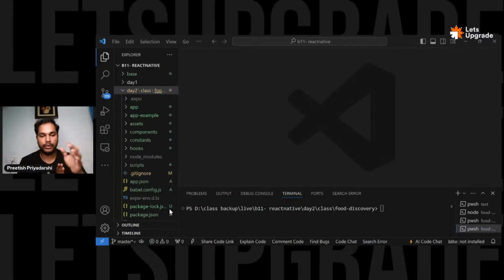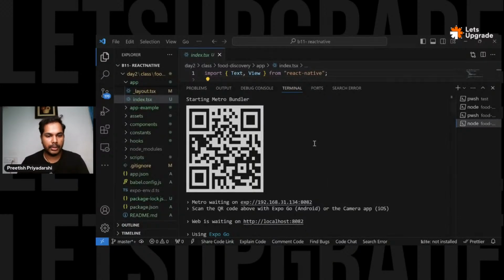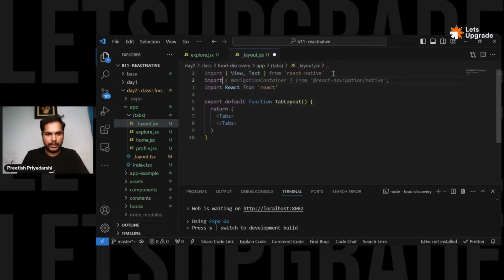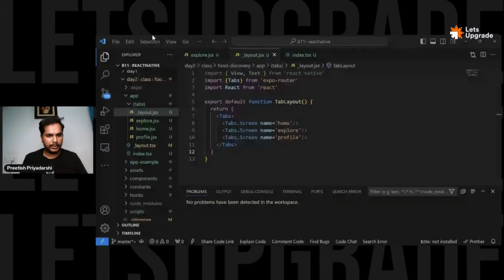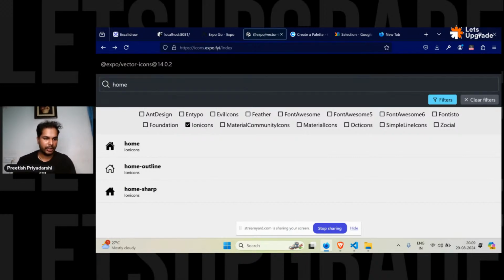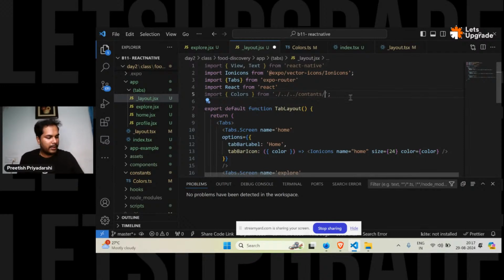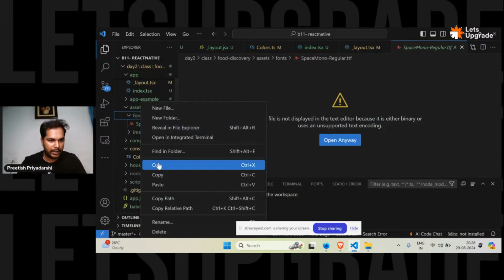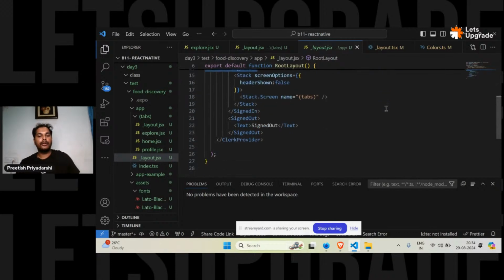Day 3 | Finalizing Project 1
Build Android Apps with React Native 5 Days Bootcamp in collaboration with the National Skill Development Corporation, ITM Group of Institutions, and LetsUpgrade🤩

Registration, Attendance, Certificate download, Assignments, LU Coins Everything is in one place, Everything is in ONELINK